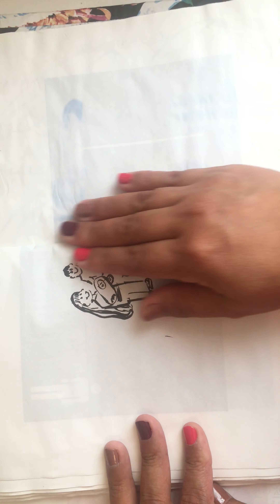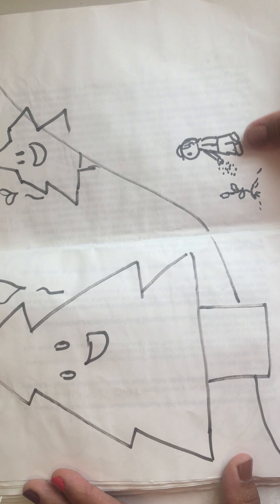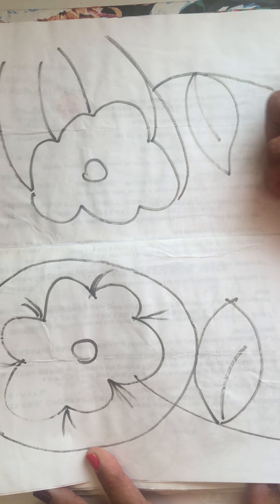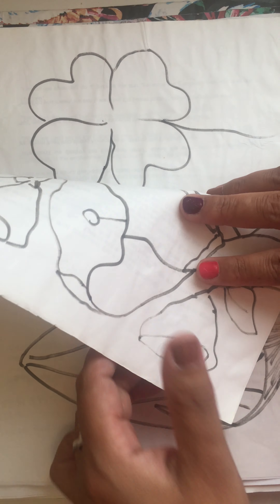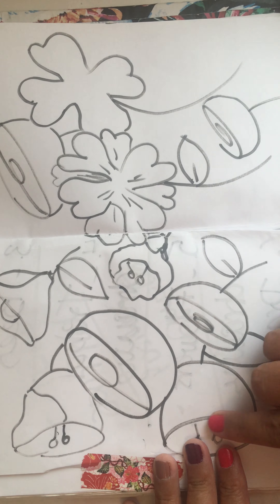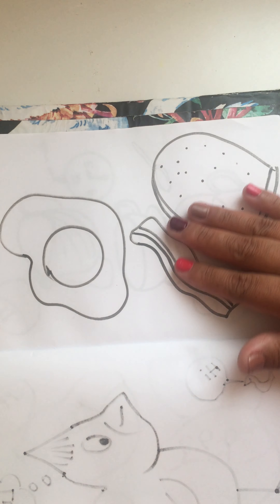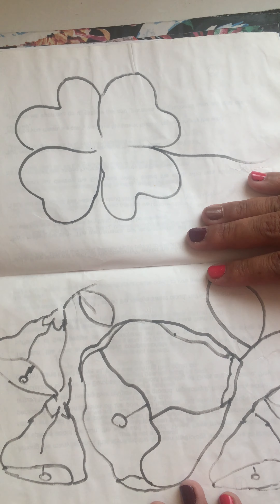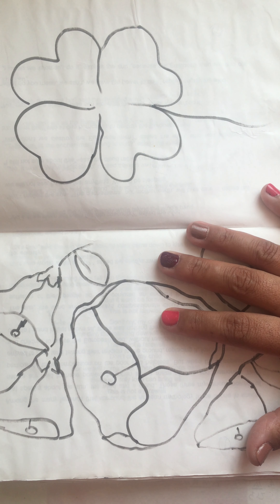ASMR insomnia art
You can find my prints and designs here. And if you wish to buy an original, let me know 😉😊

Please click on the bell 🔔

My author profile on Amazon

Don’t forget to click on the bell 🔔 before you go ☺️